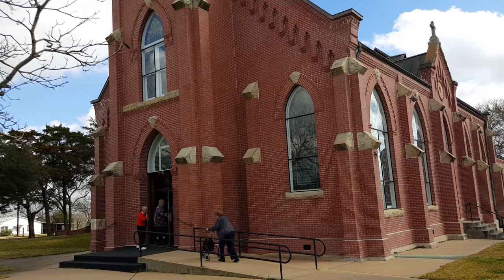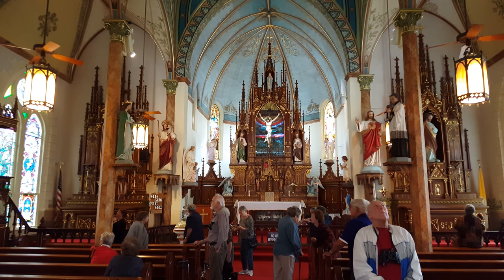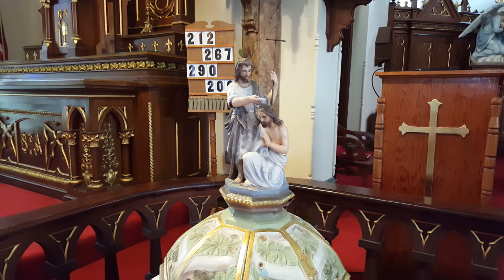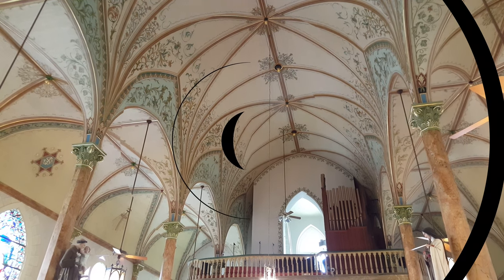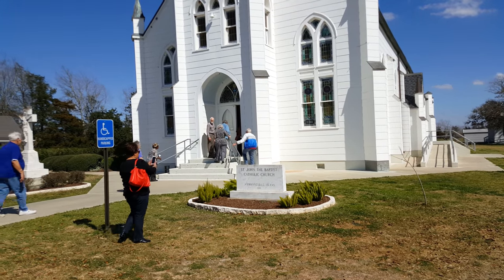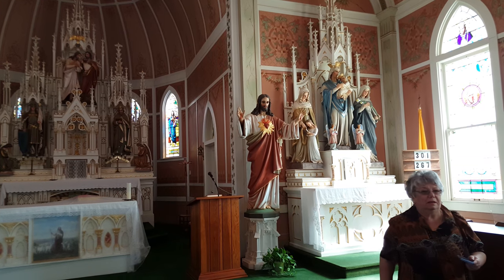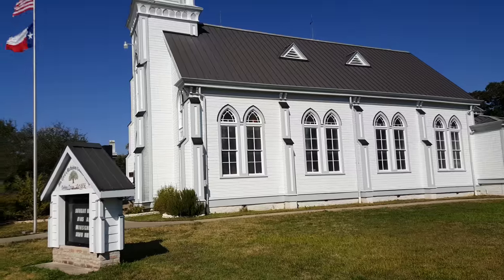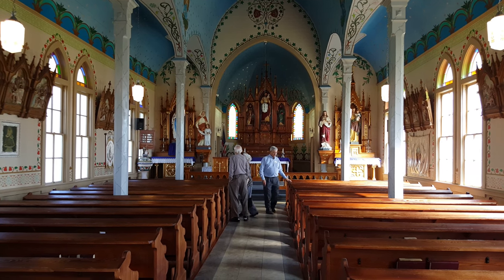Painted Chruches Hats trip.